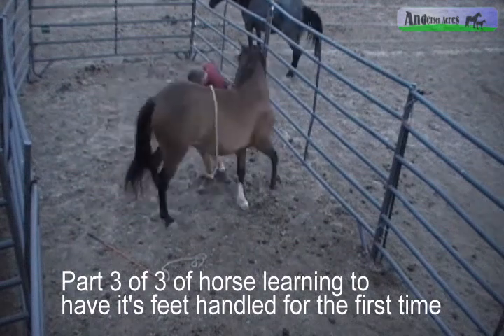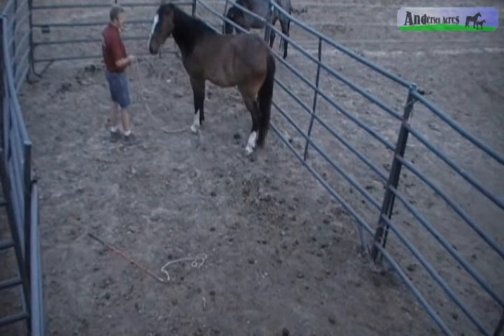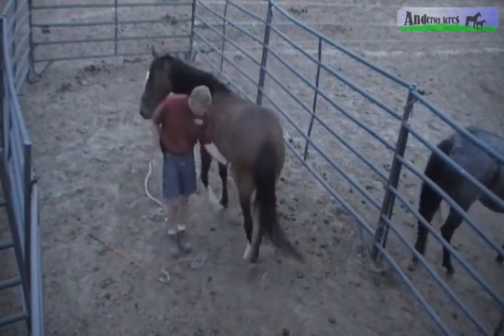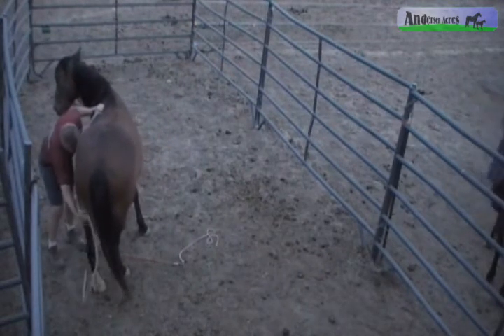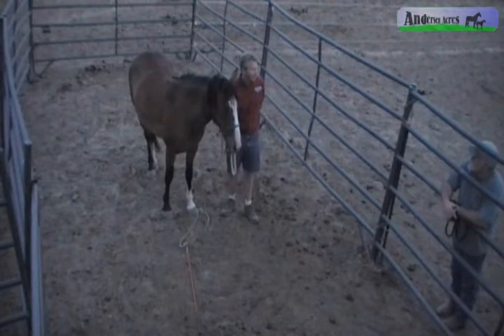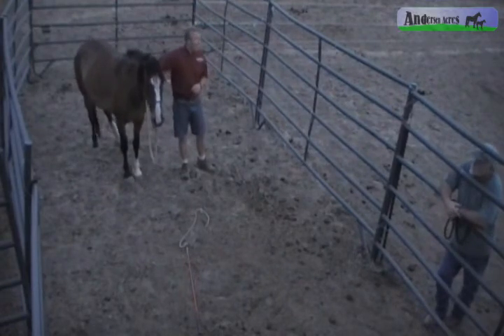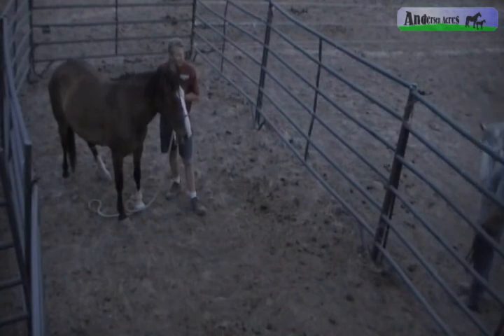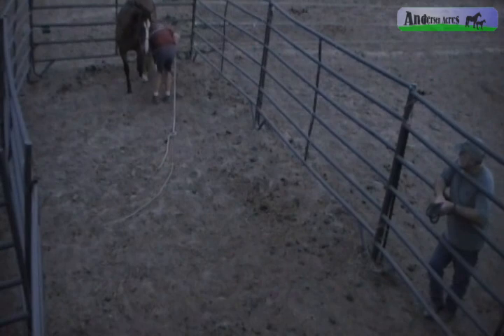Andersen Acres - Horse Leg Games. Part 3 of 3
A 2 year old horse who hasn't been handled much and / or hasn't had good experience with humans is learning that we can be trusted.  This is a 3 part series of what one can do to help their horse gain trust in allowing their feet to be handled while at the same time keeping you safe.  Other points in teaching leadership with your horse will be addressed too.